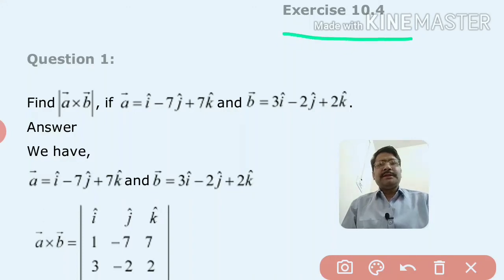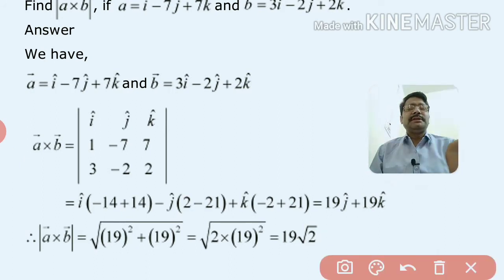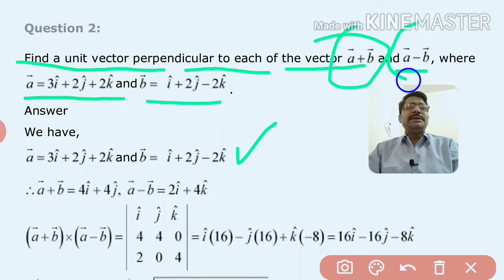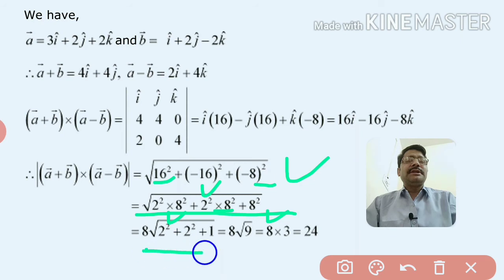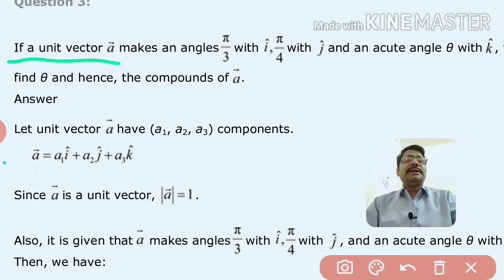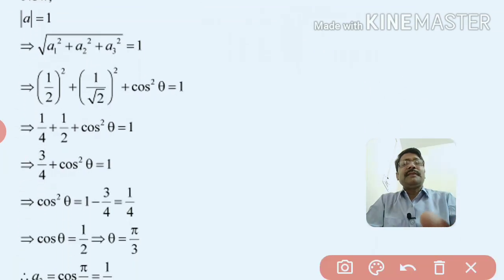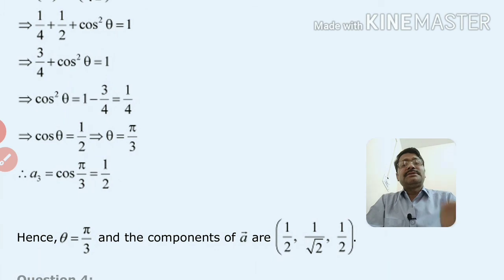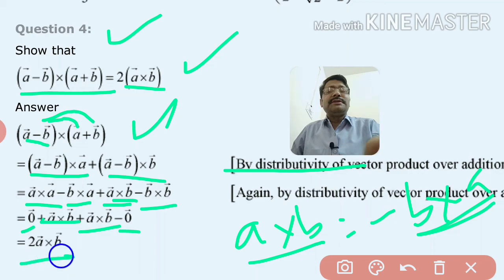Vector Algrbra part-13 Questions on vector product